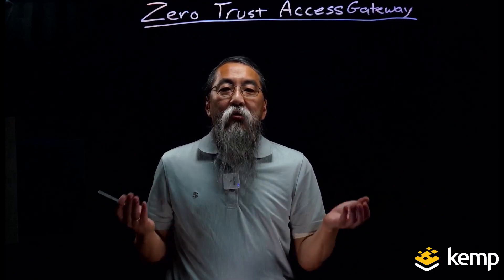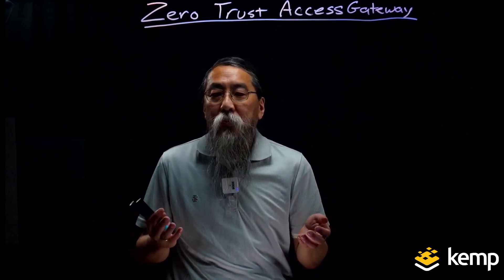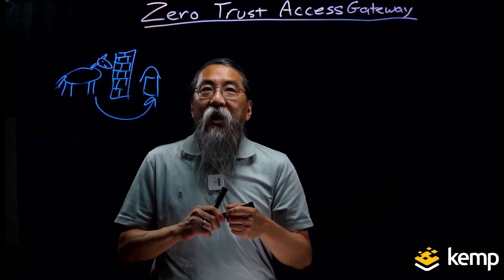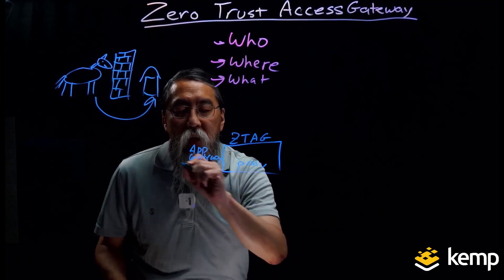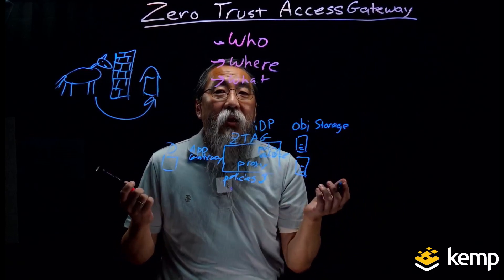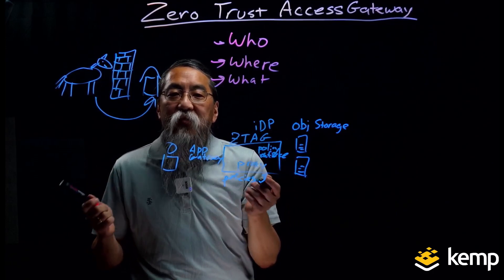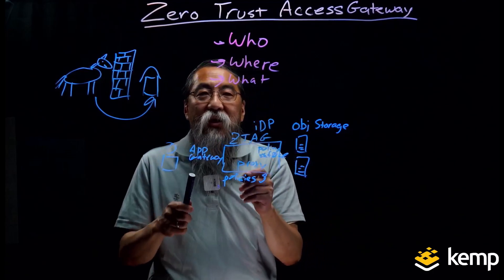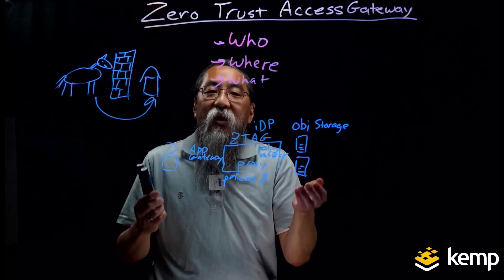How does zero trust work I Lightboard Techtalk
What is a Zero Trust Access Gateway?  How can it be used to strengthen your security policies in a distributed software-defined perimeter environment?